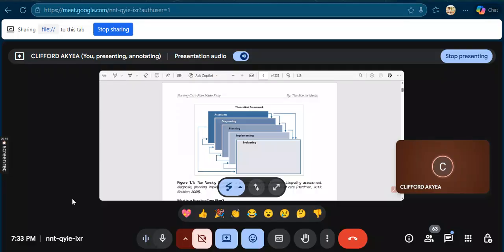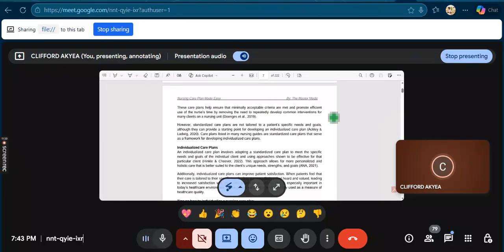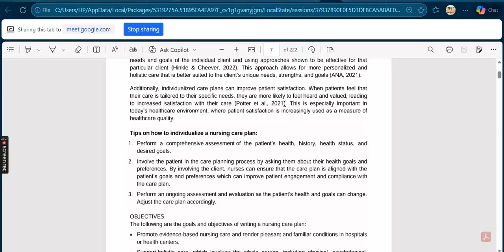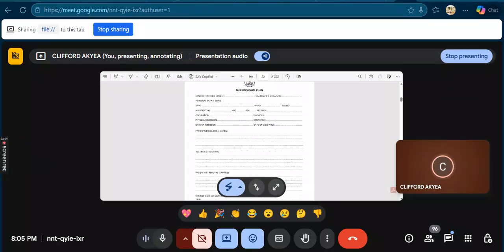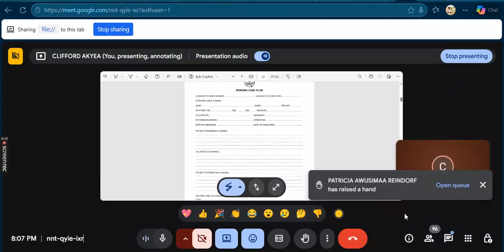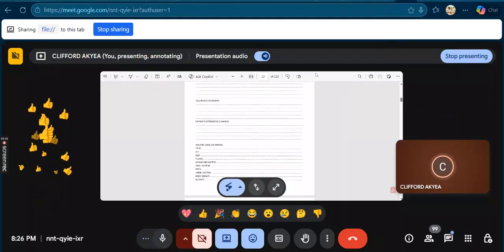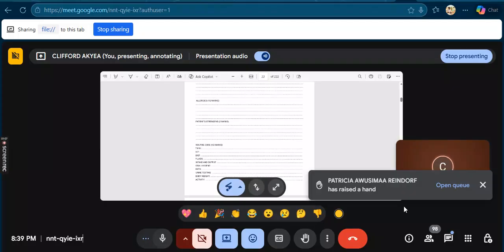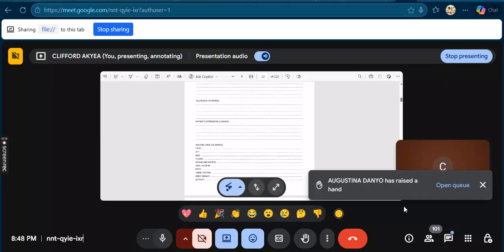Wow! the students really enjoyed Care plan with The Master Medic (@themastermedic-1 )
This video explicitly explains the front page of the Nursing Care Plan. @themastermedic-1